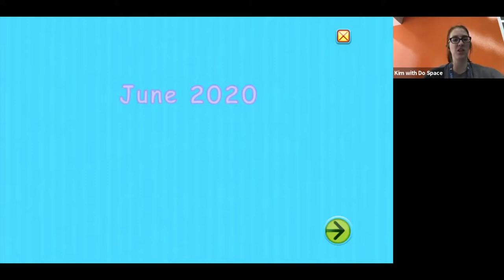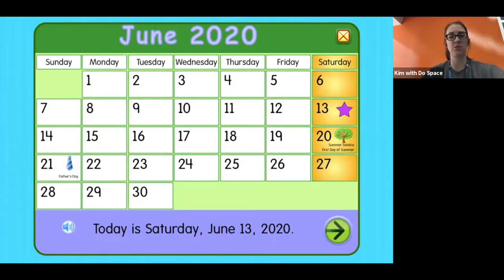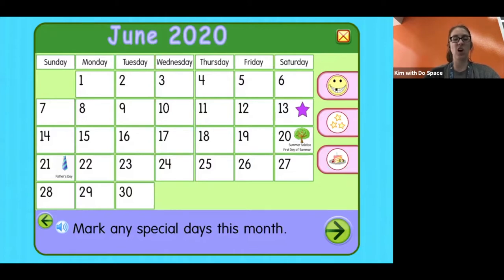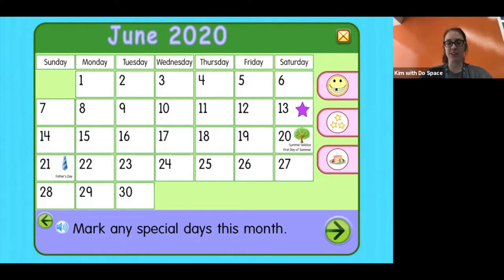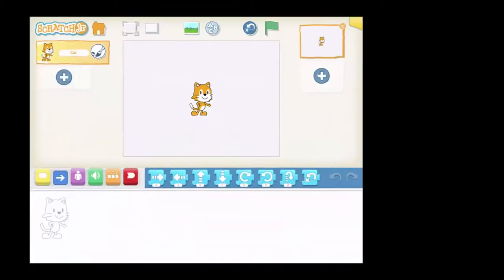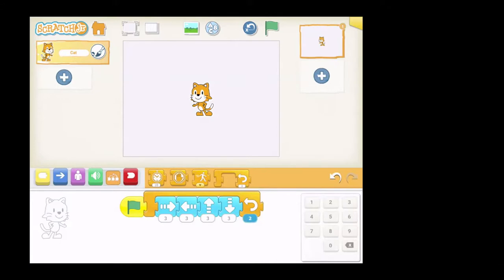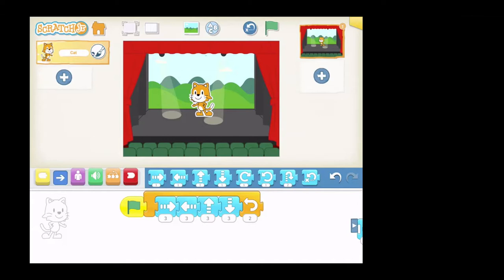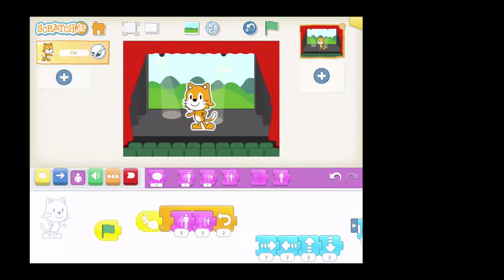Little s Lab (June 13, 2020)